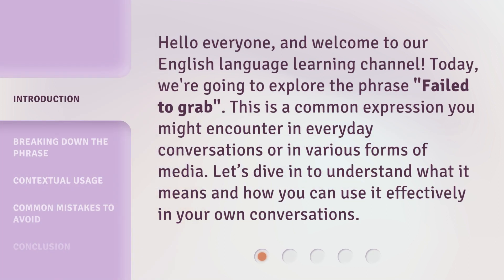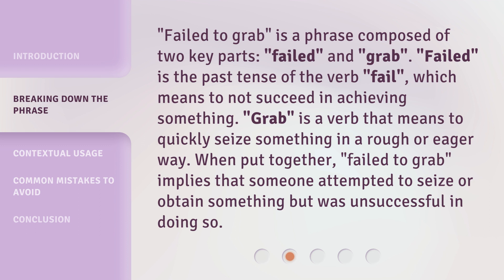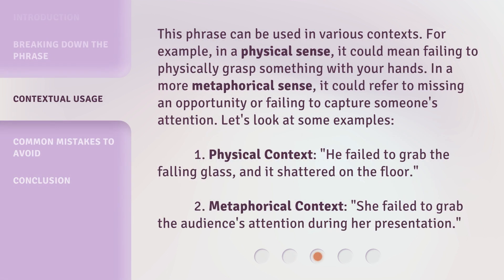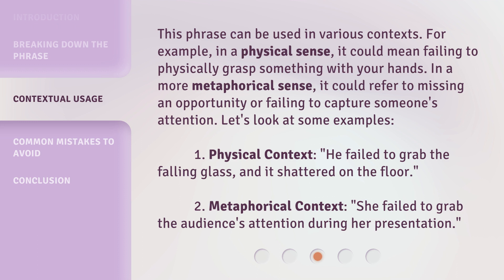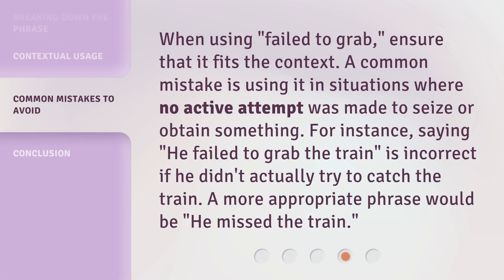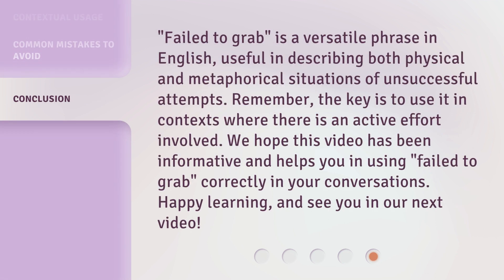Understanding "Failed to Grab" in English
Unlocking the Mystery: Decoding "Failed to Grab" in English • Curious about the meaning behind "Failed to Grab" in English? This video dives deep into unraveling the mystery and provides valuable insights into its usage and implications. Don't miss out on understanding this commonly encountered phrase!

00:00 • Introduction - Understanding "Failed to Grab" in English
00:31 • Breaking Down the Phrase
01:01 • Contextual Usage
01:38 • Common Mistakes to Avoid